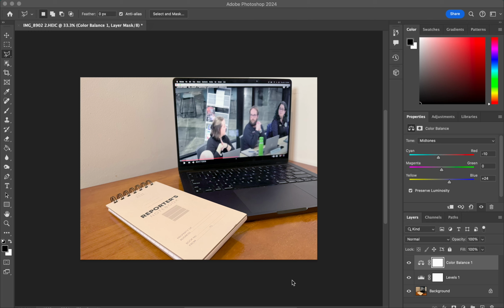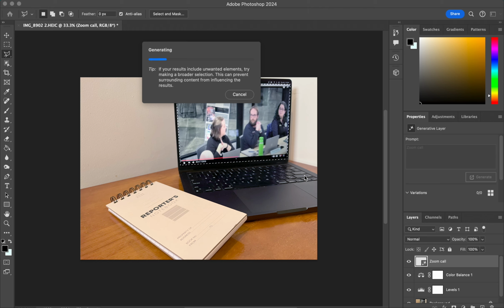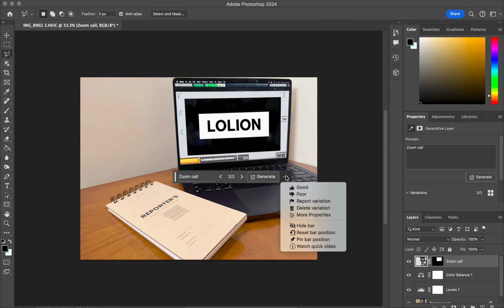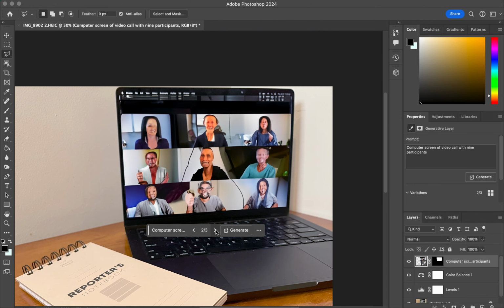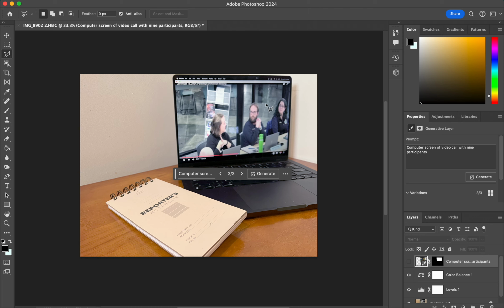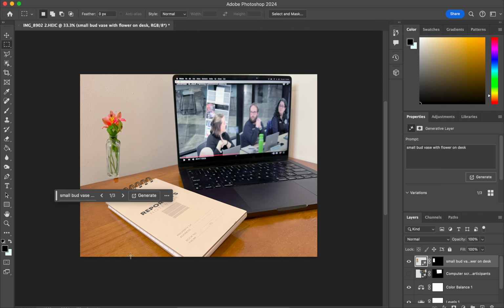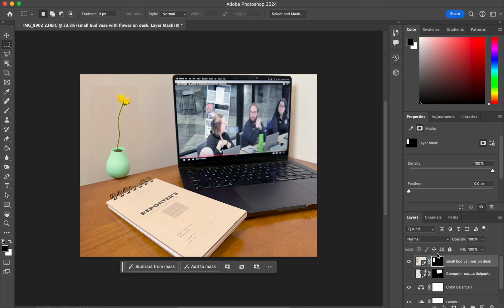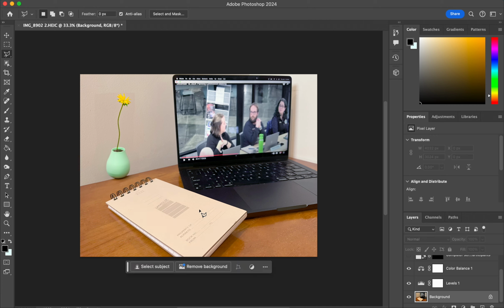AI Generative Fill for selected parts of images in Photoshop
This demo video shows how to select a portion of an image in Photoshop using the Polygonal Lasso tool and using the AI Generative Fill interface to add and adjust new elements.